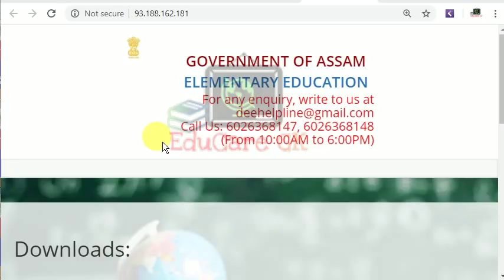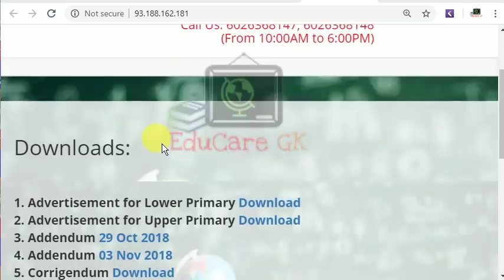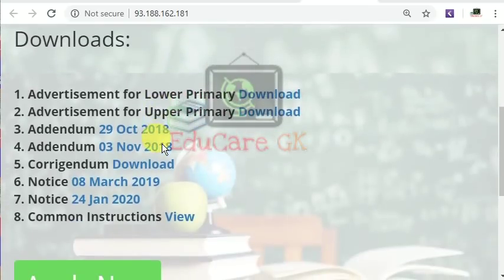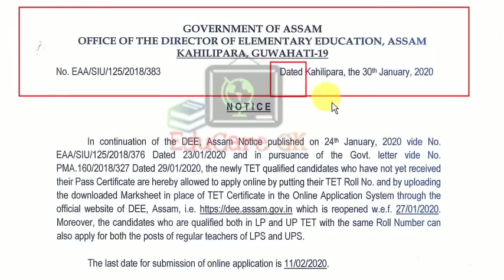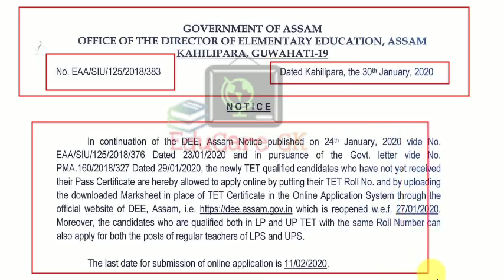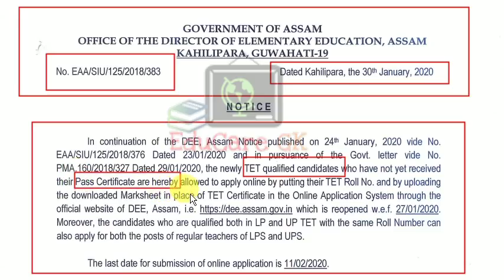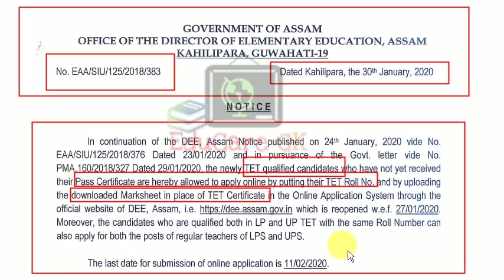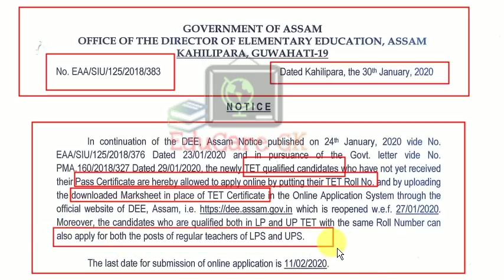New Official Notification |Good News for 2019 Assam TET pass Candidates | দুটা ডাঙৰ খবৰ | EduCareGK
Team EduCare GK